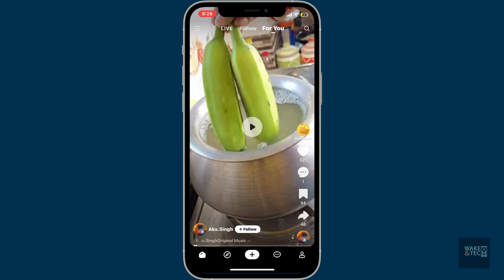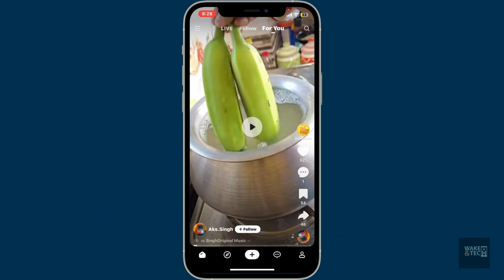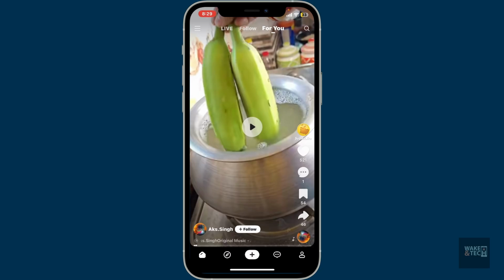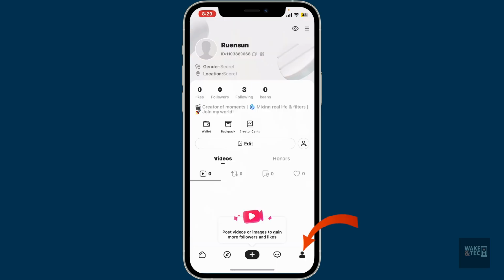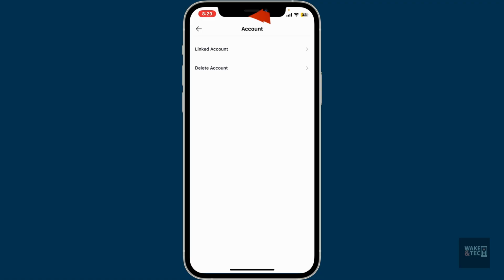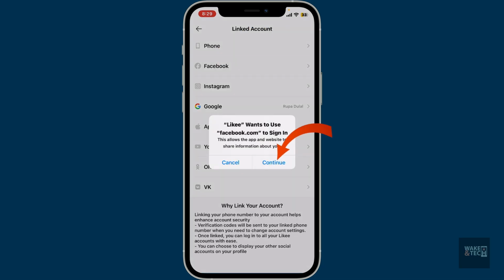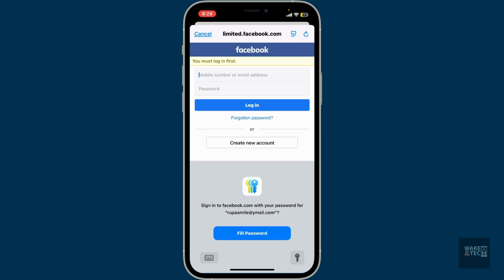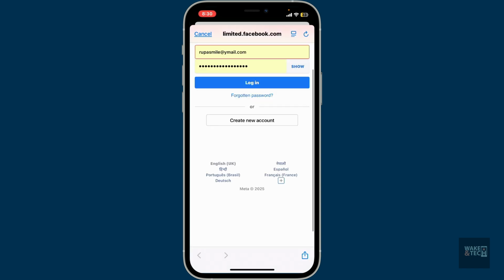How to Link Likee to Facebook Step-by-Step? Sync Your Likee Account with Facebook Easily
In this quick and easy tutorial, you'll learn how to link your Likee account to Facebook in just a few simple steps. Connecting your accounts helps you back up your content, share videos more easily, and enhance your Likee experience! Whether you're using iOS or Android, this guide has you covered.